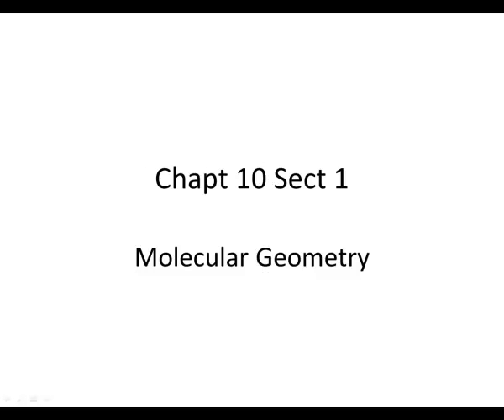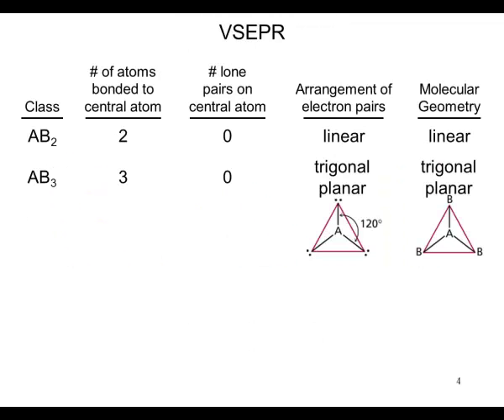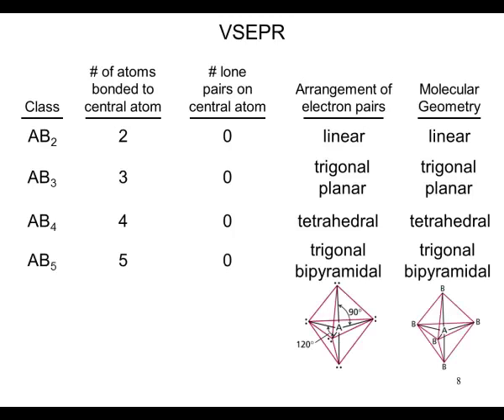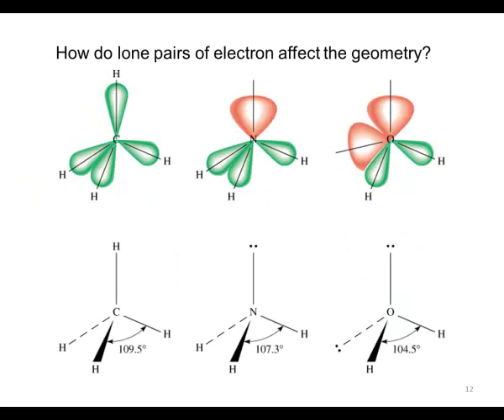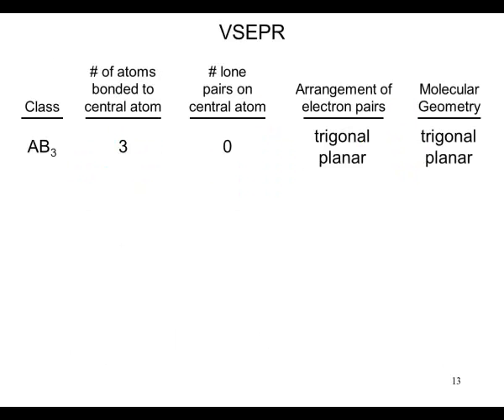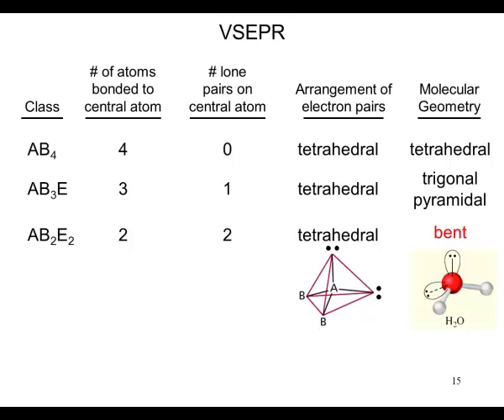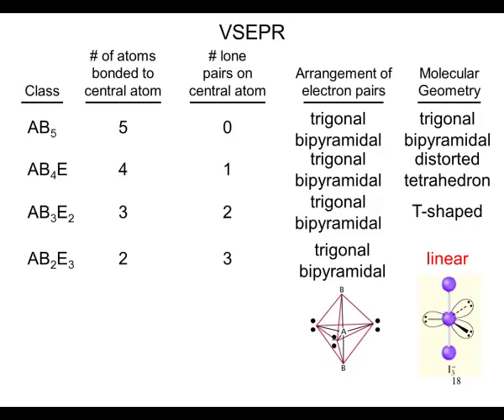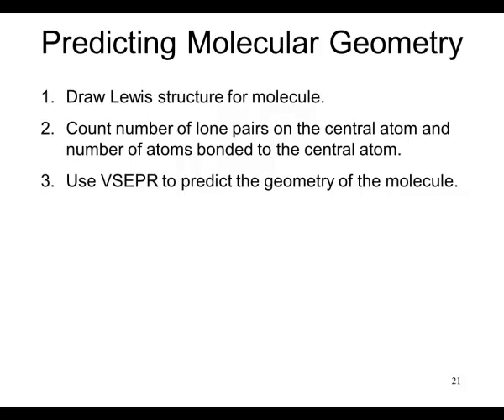CH 10-1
mgeo